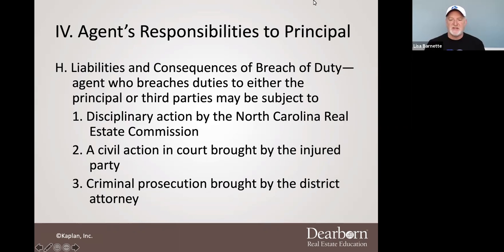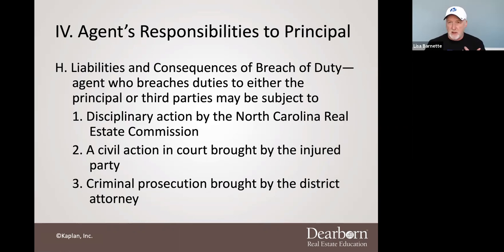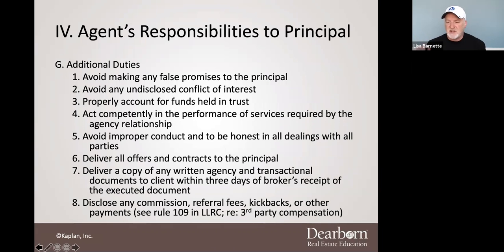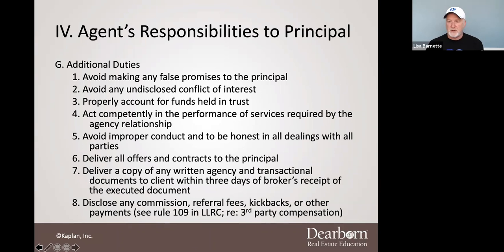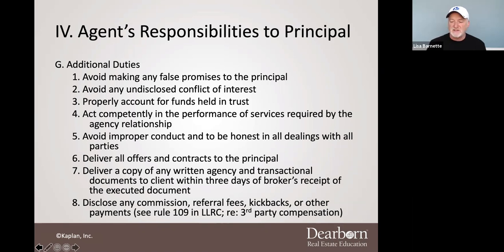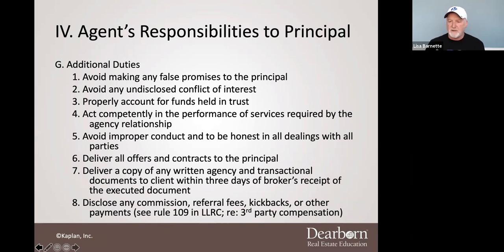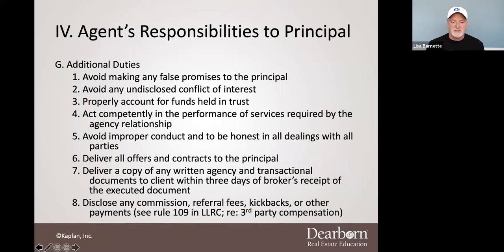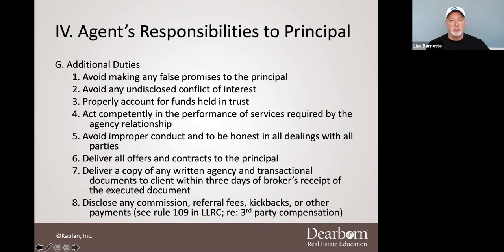Chapter 7 - IV Agent's Duties to Principal - Additional Duties